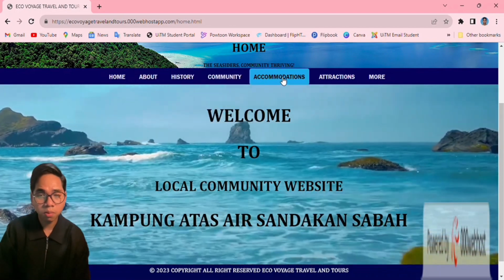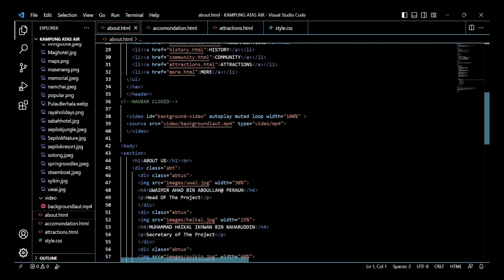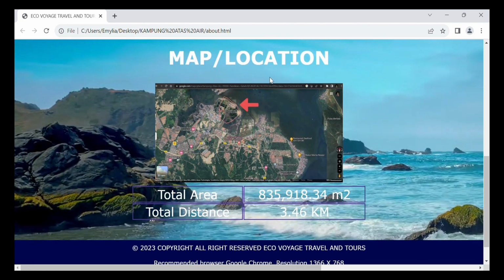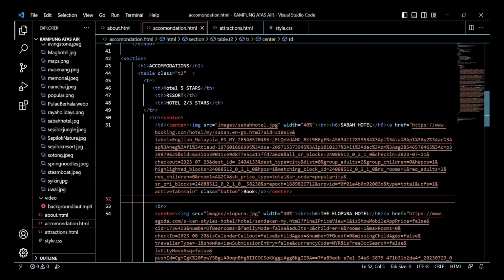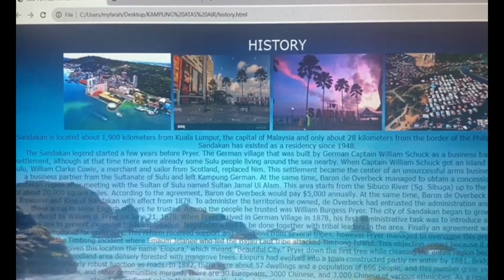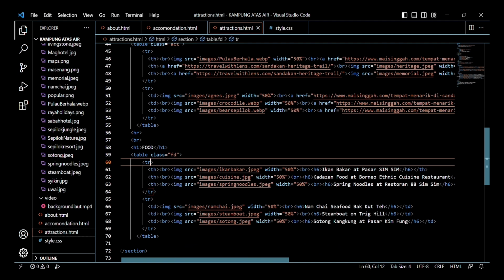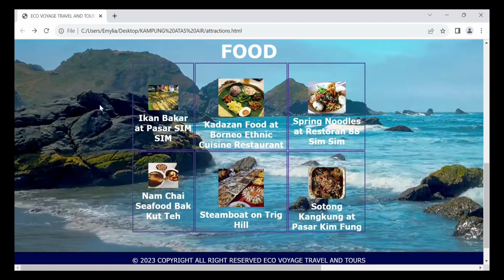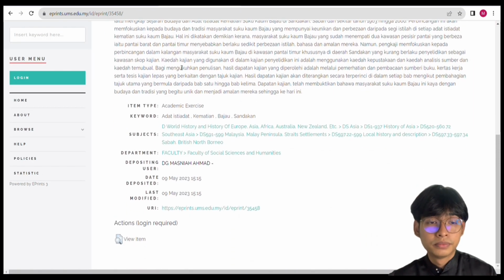IMS456 - LOCAL COMMUNITY WEBSITE (KAMPUNG ATAS AIR)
LOCAL COMMUNITY WEBSITE - KAMPUNG ATAS AIR, SANDAKAN, SABAH

(IMS456/APRIL_JULY2023/CDIM245ST4)

PREPARED FOR : MADAM MARLIA BINTI IDRUS)

PREPARED BY :

UWAIMIR AHAD BIN ABDULLAH@PERAUN - (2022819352)
MUHAMMAD HAIKAL IKHWAN BIN NAHARUDDIN - (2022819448)
NURUL ASYIKIN BINTI ABD JAMAL - (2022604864)
NUR EMYLIA NATASHA BINTI RAZALI - (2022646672)